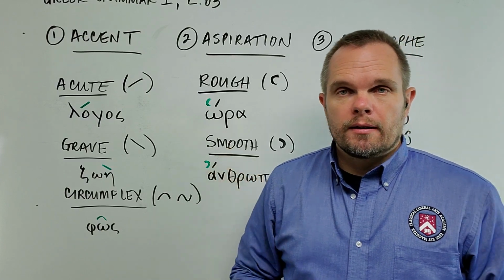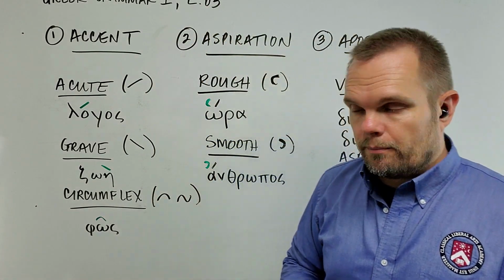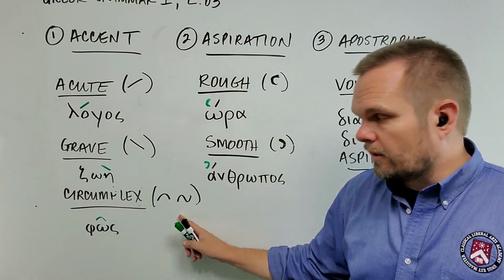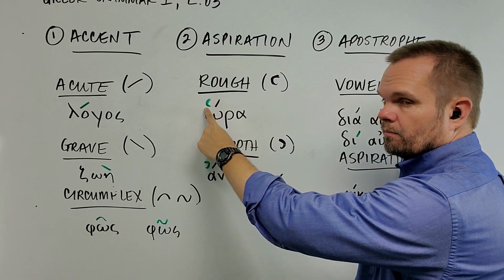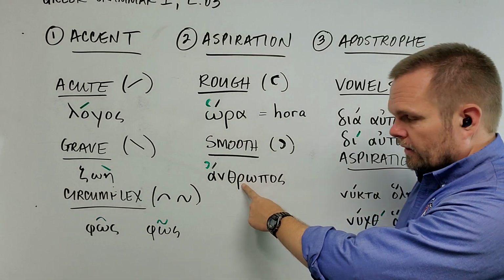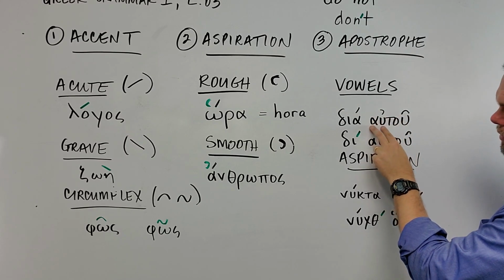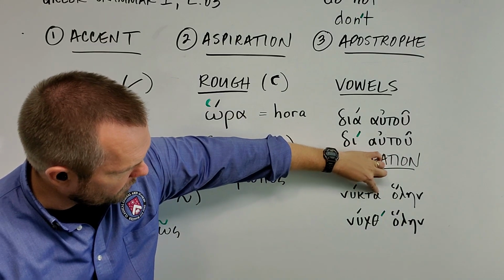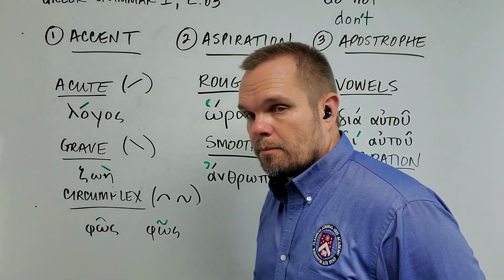Greek Grammar I, Lesson 03 - Accent, Aspiration and Apostrophe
Mr. Michael explains Greek accents, aspiration and contractions (apostrophe) for students in the Classical Liberal Arts Academy's Greek Grammar I course.

2.  Liking and commenting on videos you enjoy.
3.  Sharing videos with friends and relatives.
5.